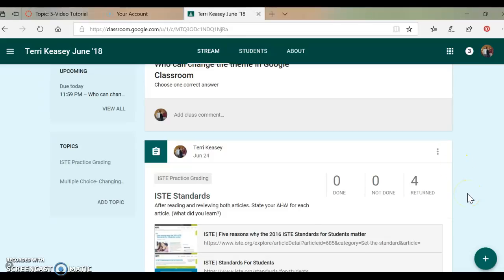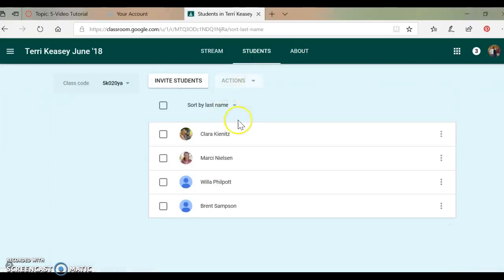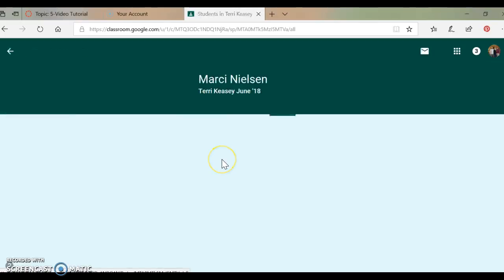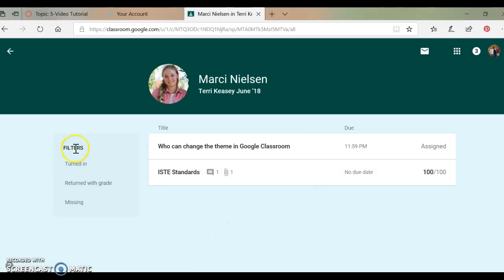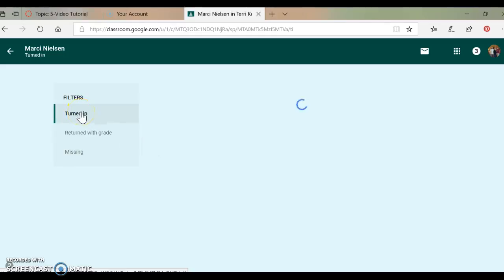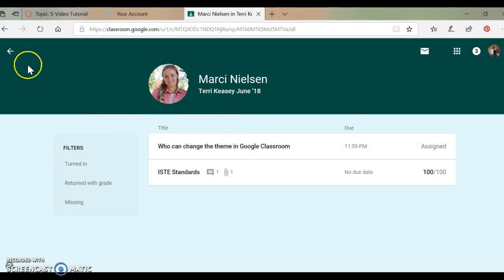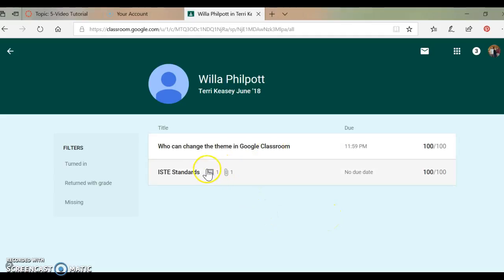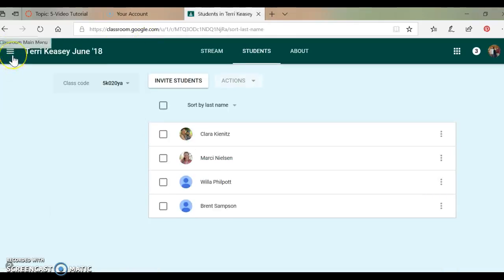Viewing Student Page on Google Classroom